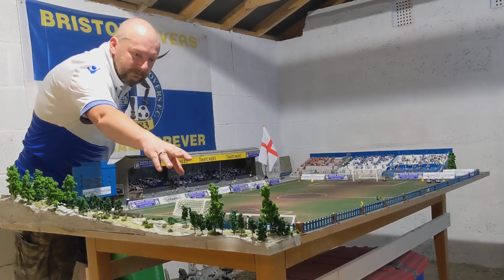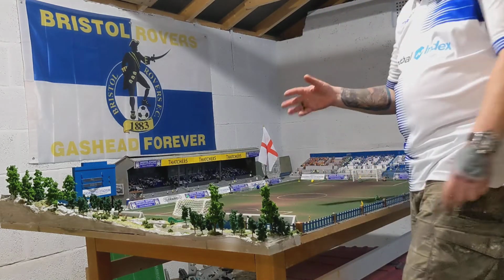111 - Terrace Dimensions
Answering a question about reach over the terraces and how high they are.

UTG🤟